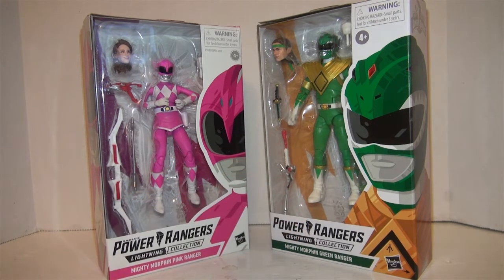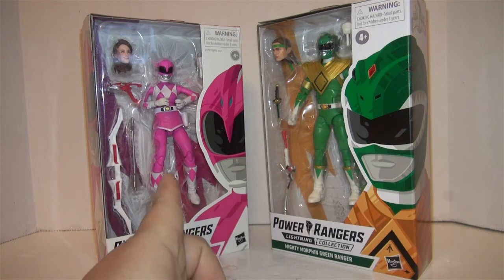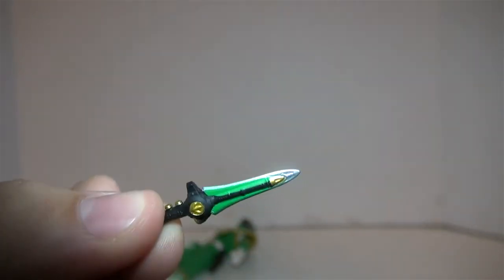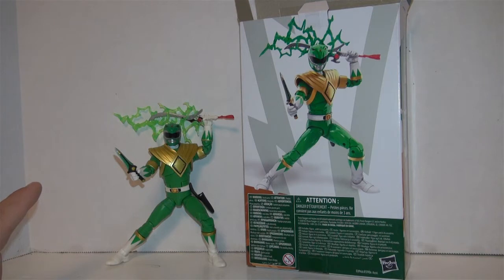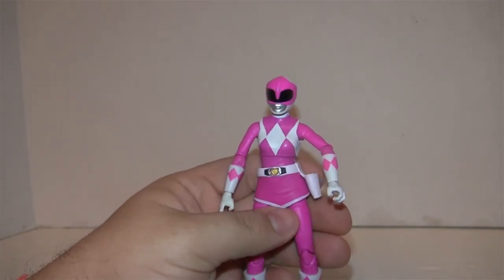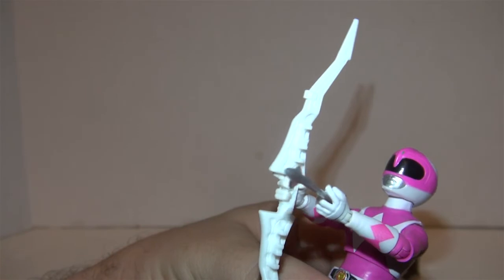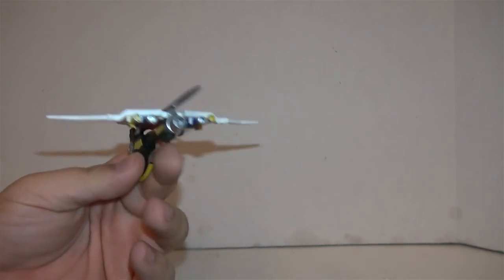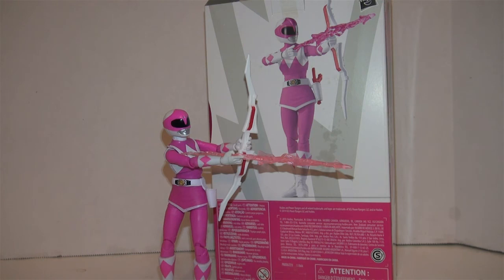MMPR Pink and Green Lightning Collection - Power Rangers Toy Reviews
MMPR complete!  Metallic Armor doesn't count, haha.  Overpaid for Kimberly, Tommy was finally delivered, so here's a look at my last two MMPR figures. And that's right, Kimberly means I can finally form the Power Blaster!